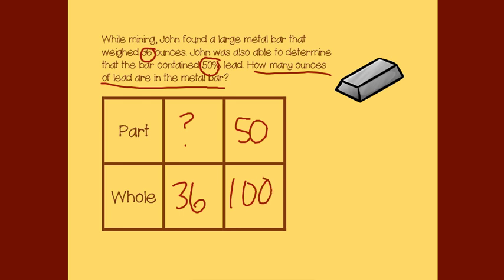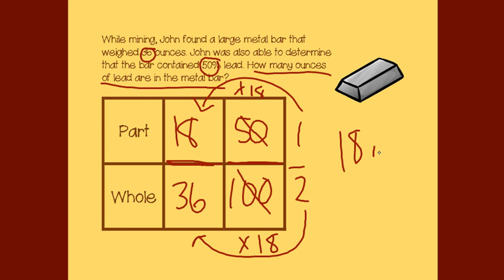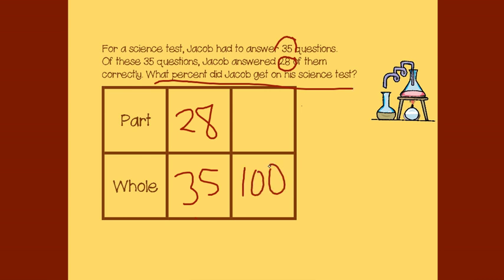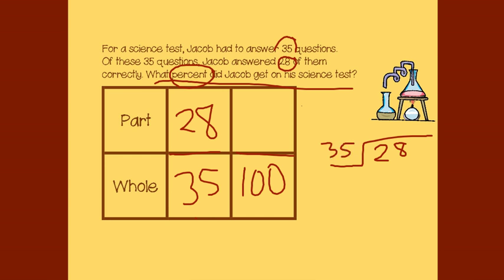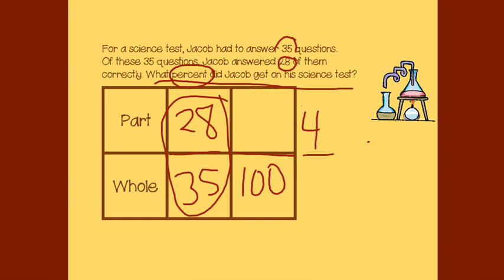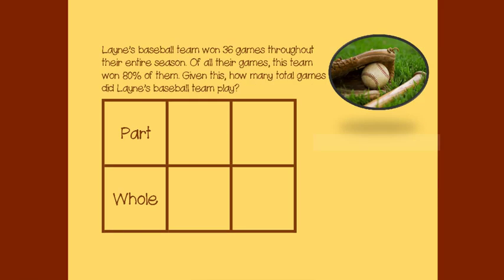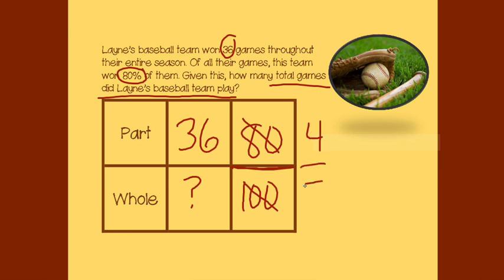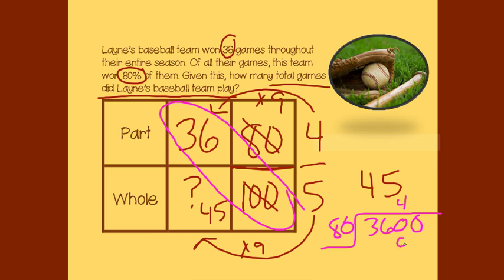find the part whole and percent 1st video